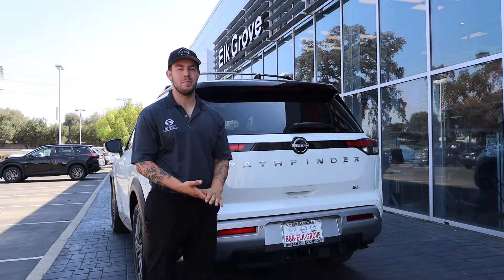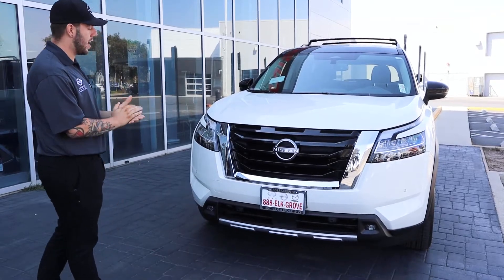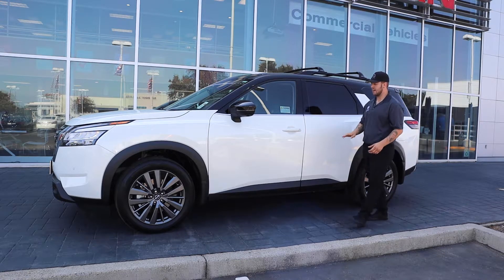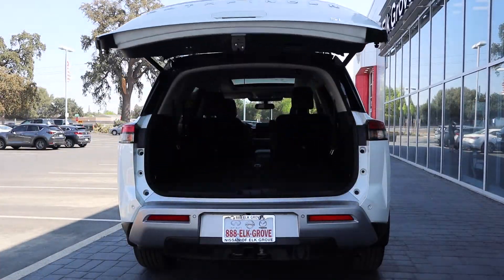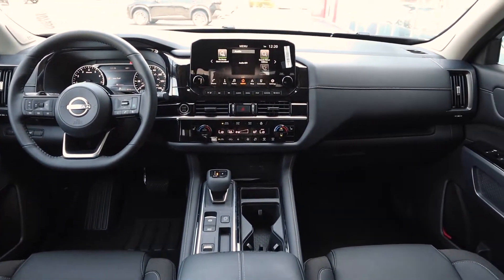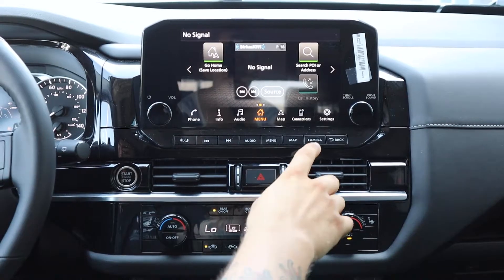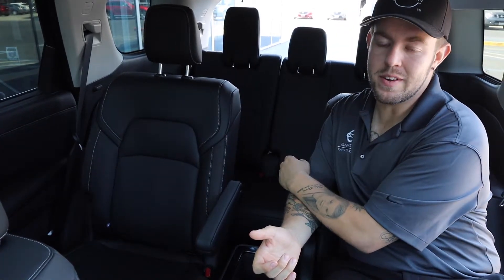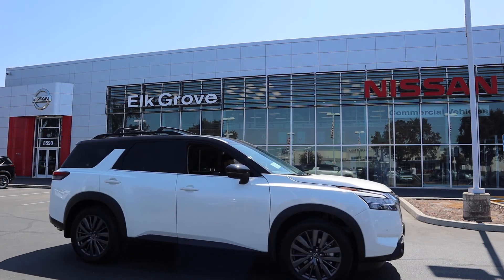All-New 2022 Nissan Pathfinder Walkaround with Jack Stevens - Nissan Elk Grove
Take a tour of the All-New 2022 Nissan Pathfinder with Jack Stevens.

Find the new Pathfinder in available trims S, SV, SL, and Platinum.

Stunning exterior redesign, with an all-new aggressive look this 3-row SUV is sure to impress. In its ReturntoRugged Nissan paid homage to the Generation 1 Pathfinder through some key design elements like the 3rd window and 3 slits in the front v-motion grill. Color options now include a two-tone option in certain models. Not to mention all of the technology like Apple Car Play, available heated seats, tri-zone climate control, and more. AND you get best in class towing up to 6,000lbs, better than the Kia Telluride or Toyota Highlander.

The interior is even more impressive and now comes with an available 7 or 8 passenger configuration. Nissan gave us a premium feel at an affordable cost and incorporated the controls nicely for each passenger.

Safety is also a top priority in the 2022 Pathfinder. With forward collision, lane departure and blind spot warnings you're ready to take on the road.

Come test drive your new 2022 Nissan Pathfinder today!